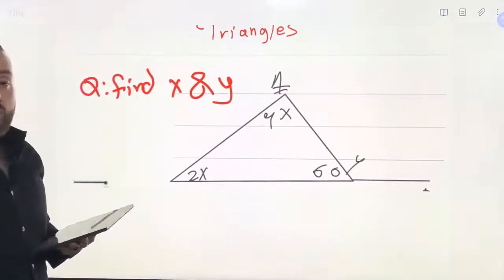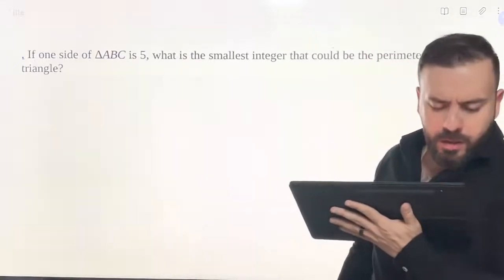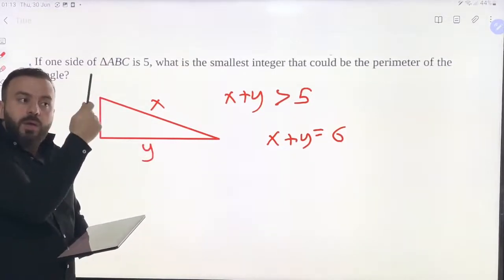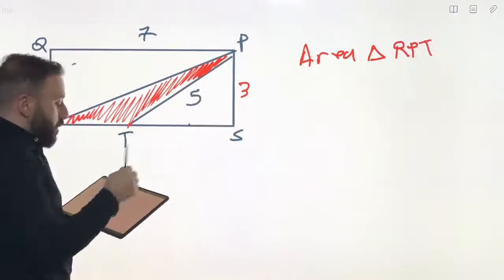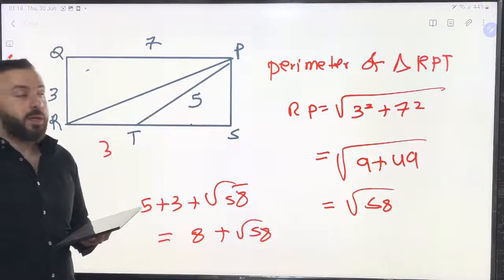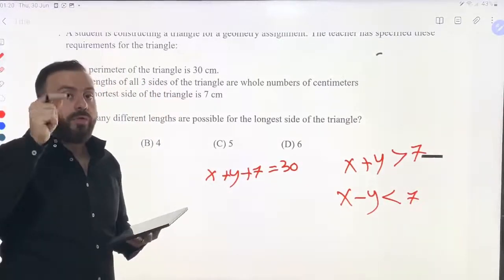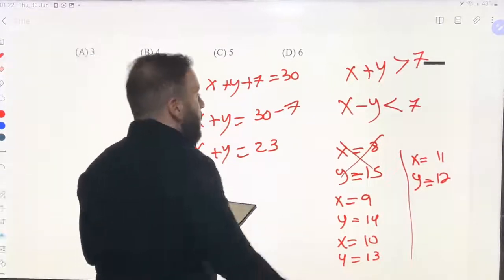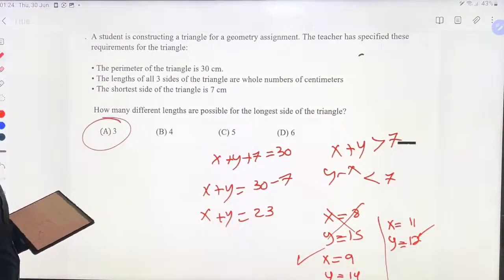M1 ACT/EST II Math Level 1 General Triangles